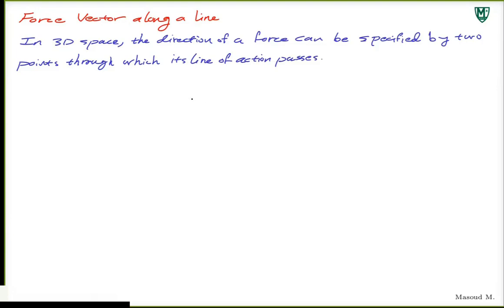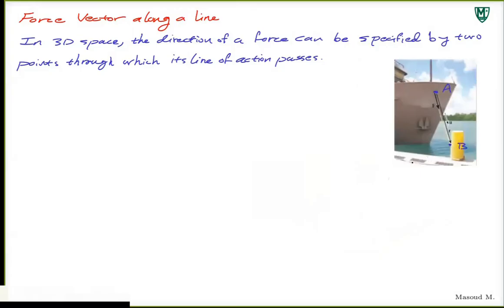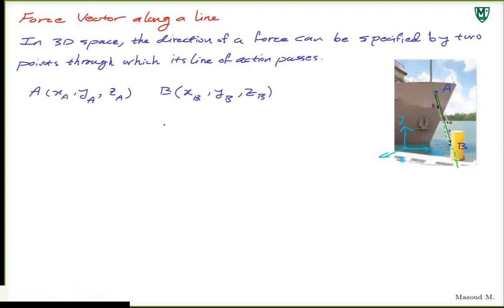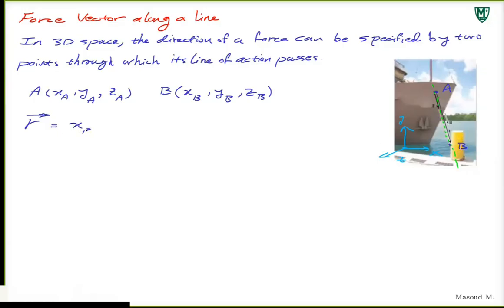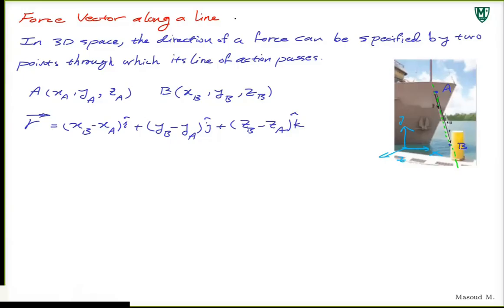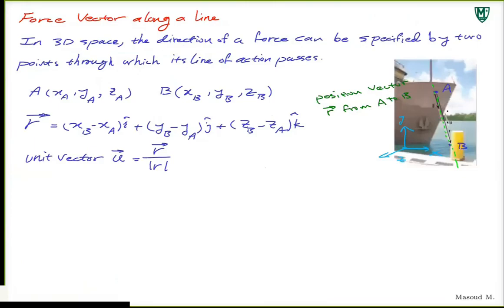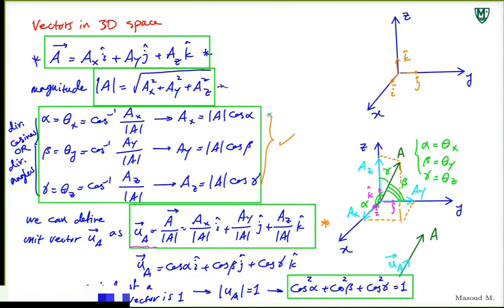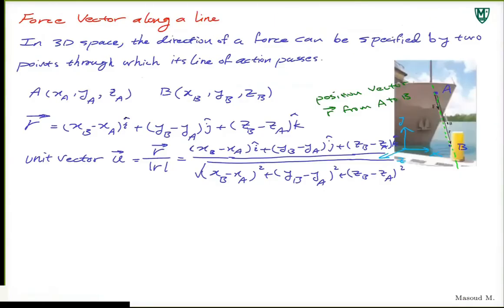10 Vector Along a Line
This video covers how to write a vector in 3D along a line.